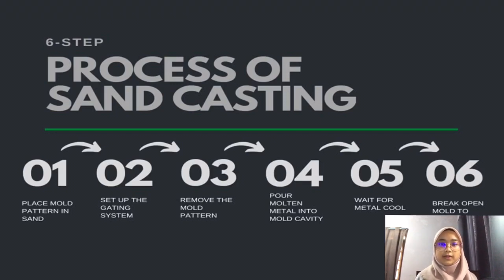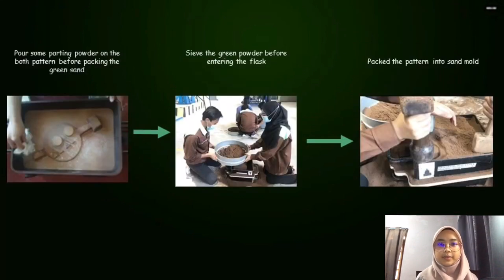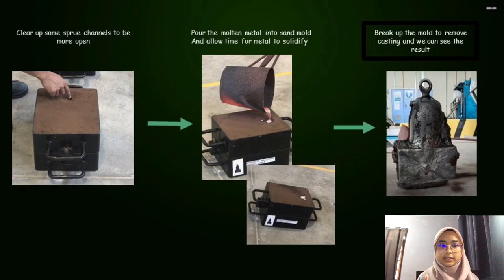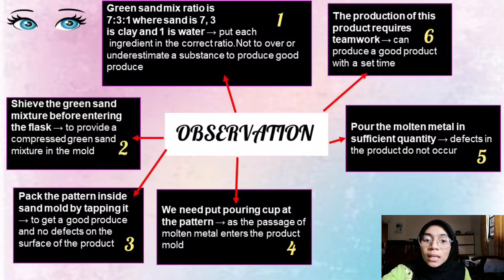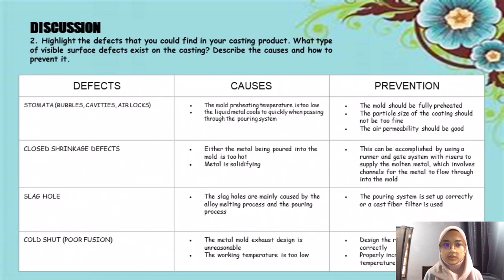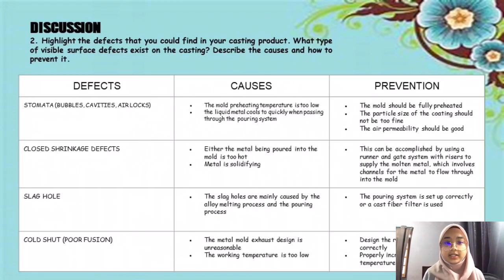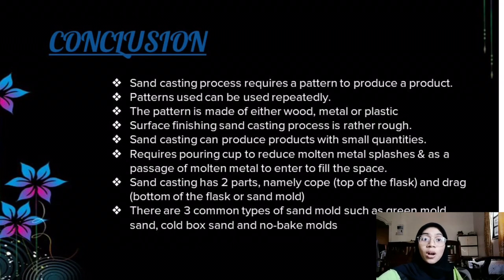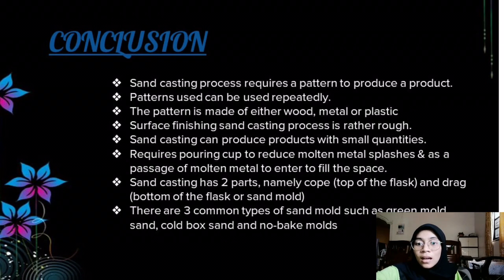Report Sand Casting S10 group A